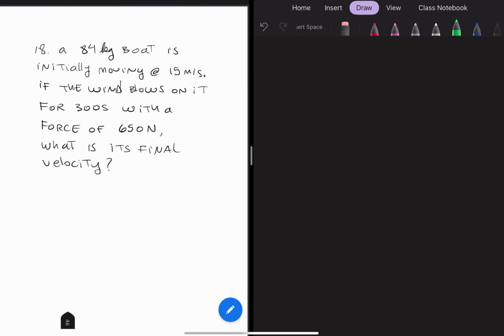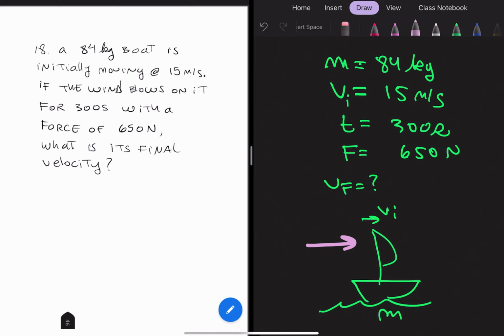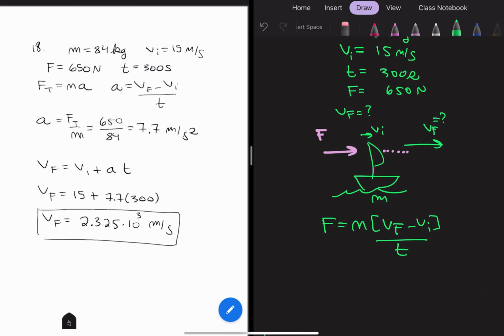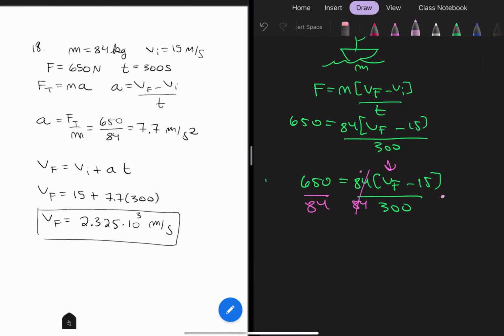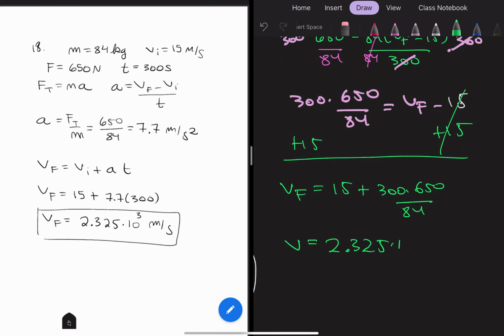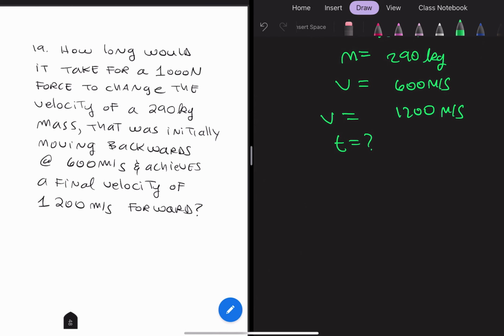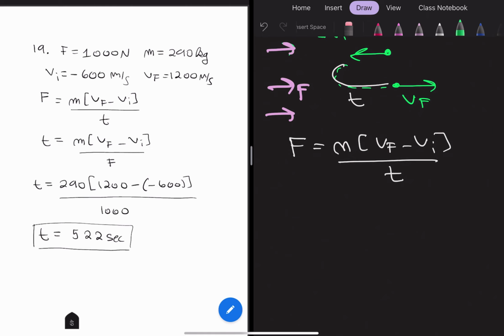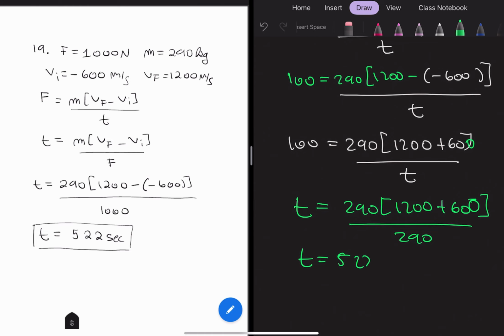PHY 1001 CH6 6 practice problems